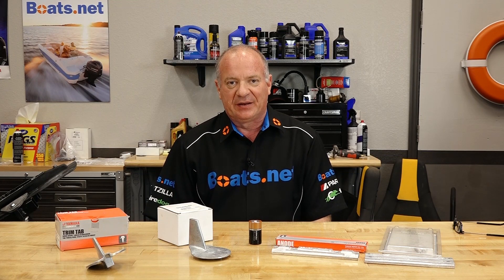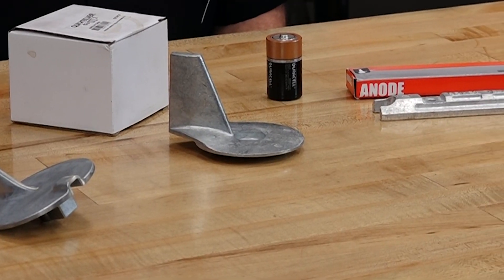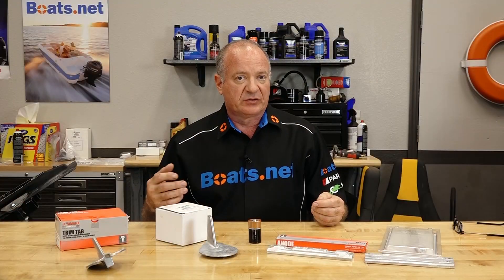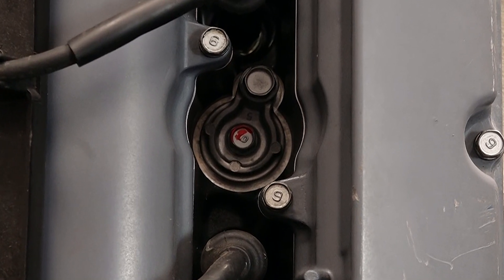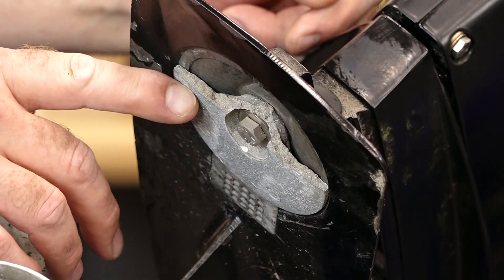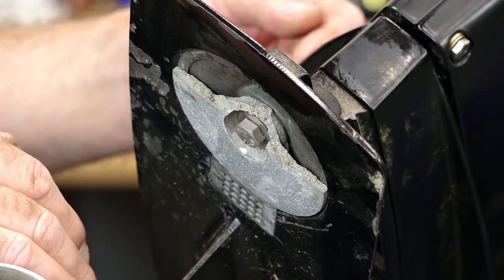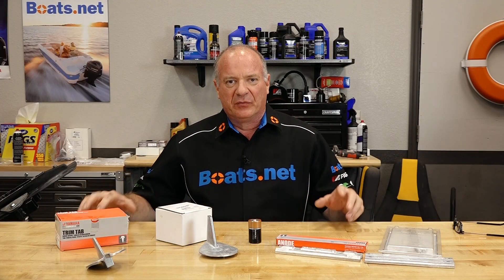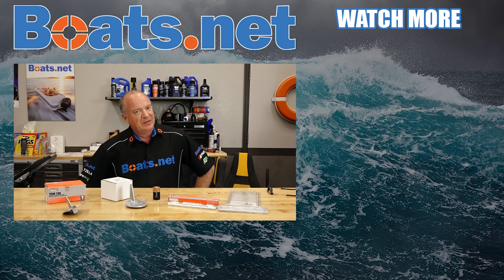What Are Anodes on a Boat Motor | How Do Anodes Work on a Boat | Do I Need Anodes on My Outboard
In this video from Boats.net, John will tell you a little about how anodes work on a boat. We’ll guide you through a couple of different types, and explain how you’ll know when to replace zinc anodes on your outboard.

Read more about the importance of anodes on your outboard